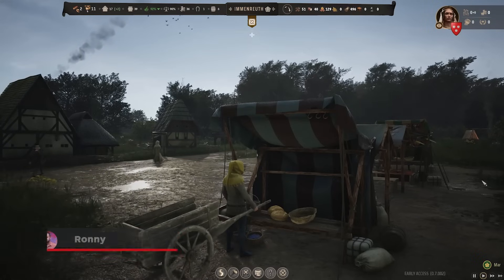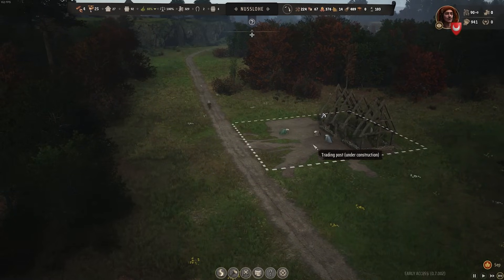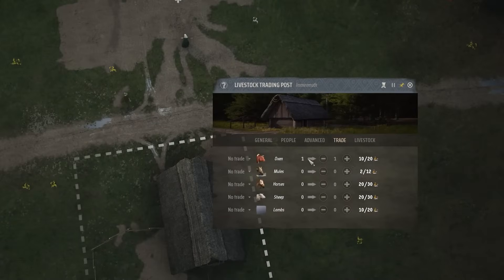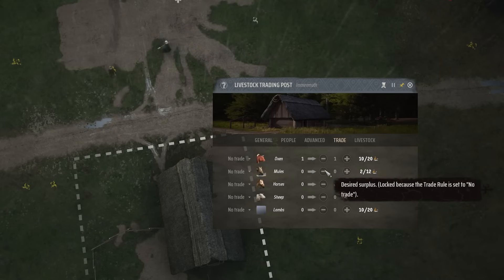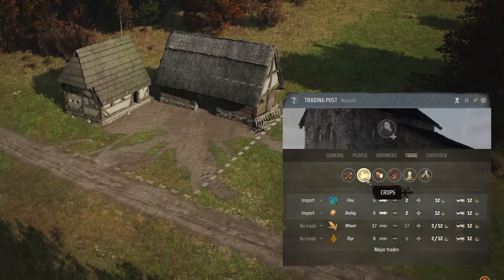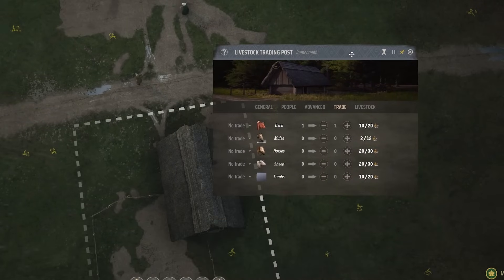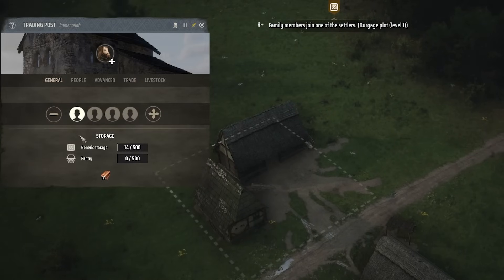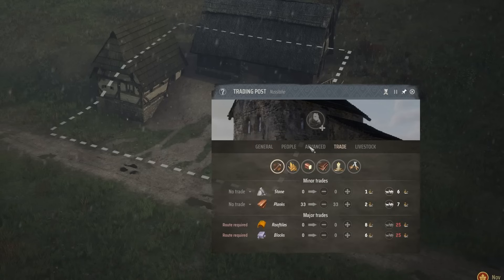Manor Lords - How to Start Trading (Early Access)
Looking to start Manor Lords trading? Manor Lords is hitting early access, and while it's still a work-in-progress, there's a ton to learn and do! Between growing your population, gathering supplies, building housing, and even combat with other regions, it's easy to miss info on a very important mechanic, trading!

Trading is a mechanic in Manor Lords that you can go a long time without using, and consequently, it can be a bit tough to figure out! Let’s go over the different kinds of trading, the best ways to use it, and a few Manor Lords tips to help get you started. Here's Manor Lords trading explained:

0:00 - Intro
0:25 - Manor Lords Trading Within Your Regions
1:45 - Manor Lords Trading With Outside Forces
4:30 - More Manor Lords Tips!